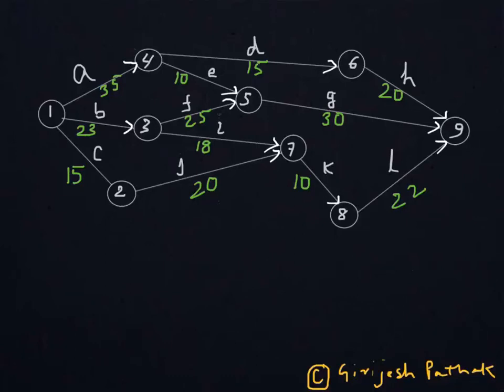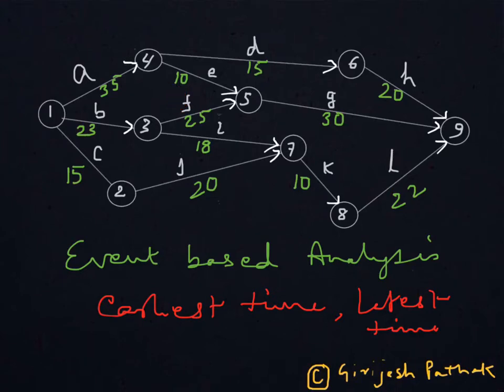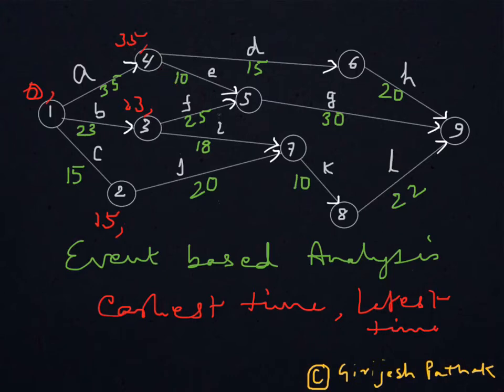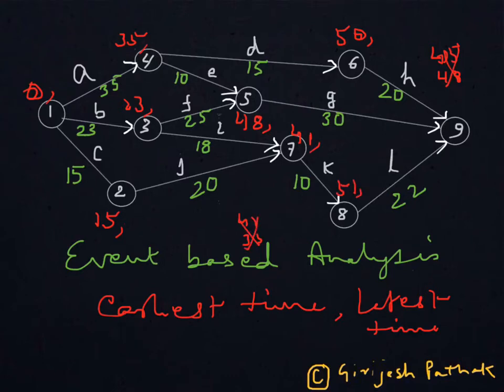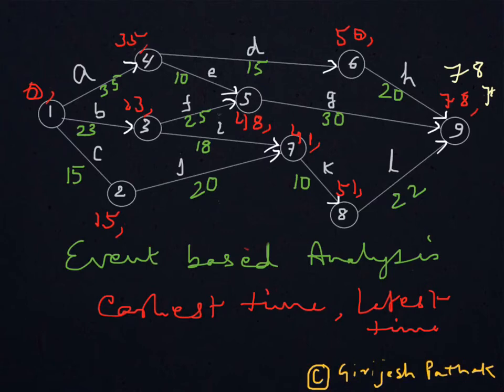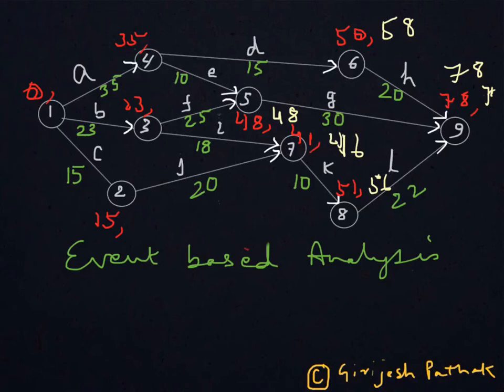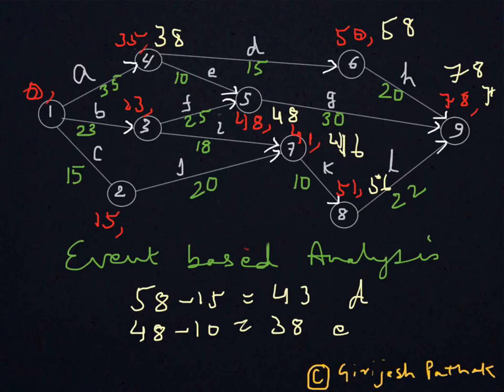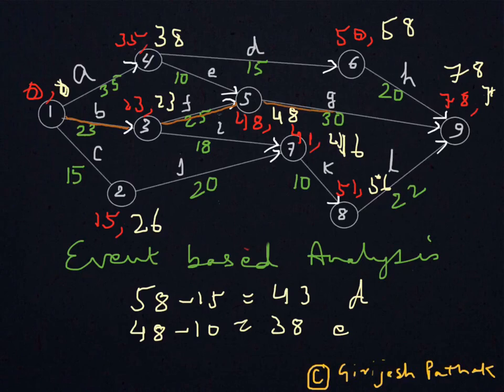event based analysis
This video takes an activity-on-arrow network diagram and does the event analysis. It finds earliest time and latest time for different nodes. It also discusses about critical path and few decision situation.